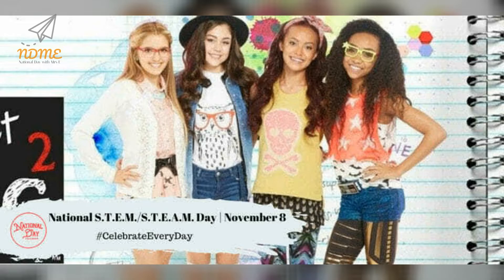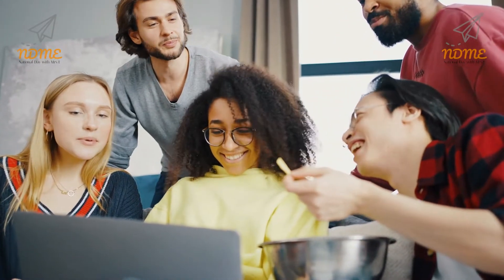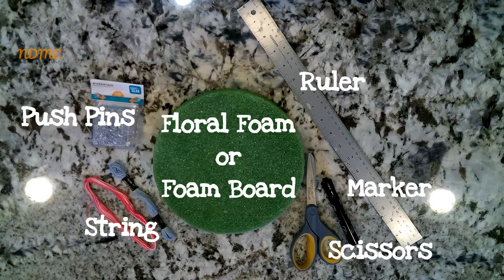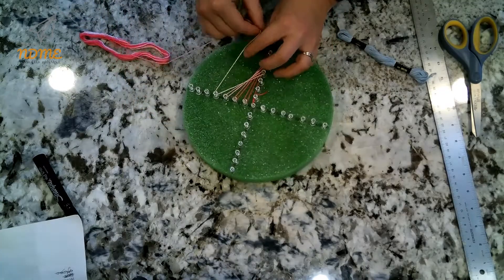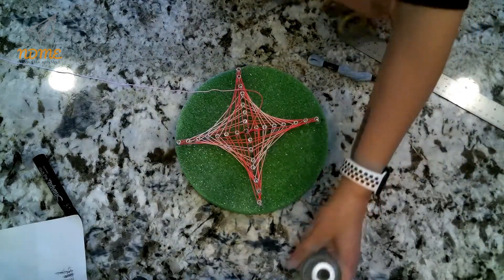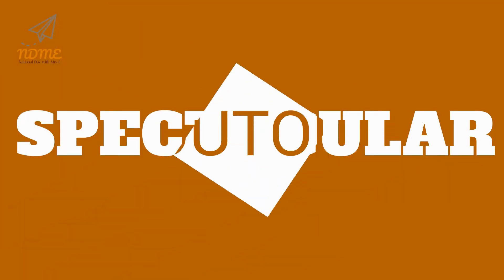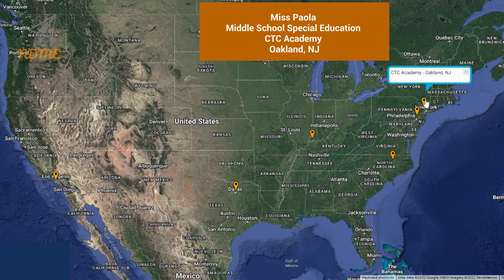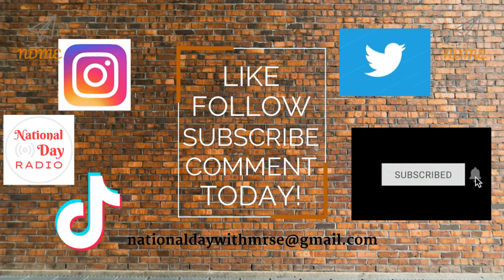National STEM STEAM Day! November 8th 2022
What’s the difference between a dog and a marine biologist?
One wags a tail and the other tags a whale.